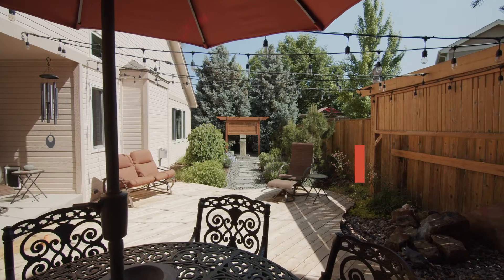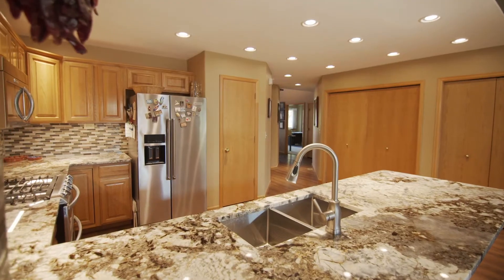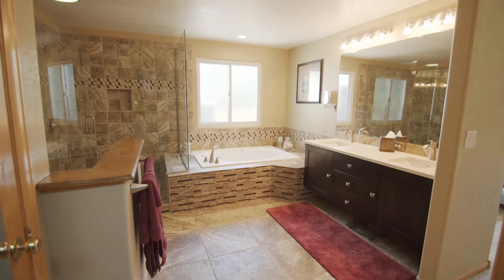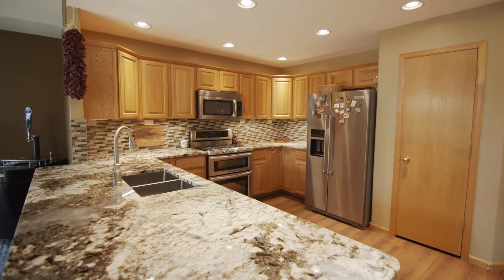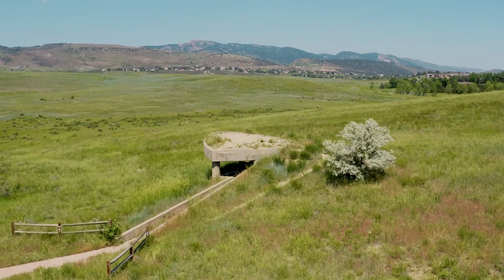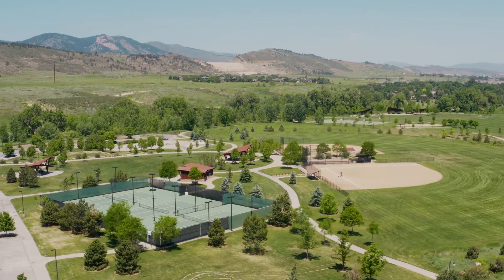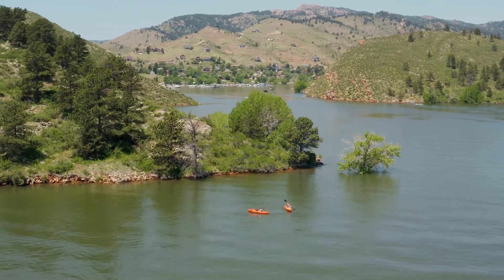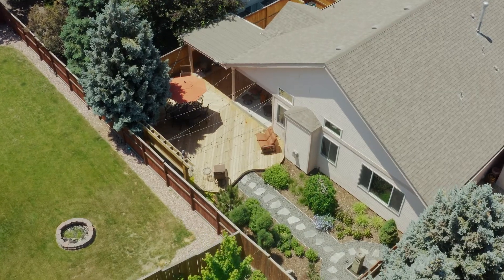4220 Lookout Ln